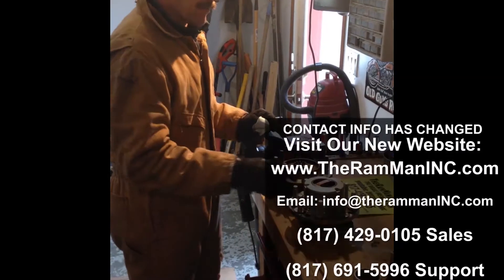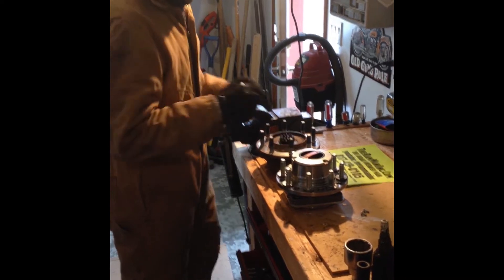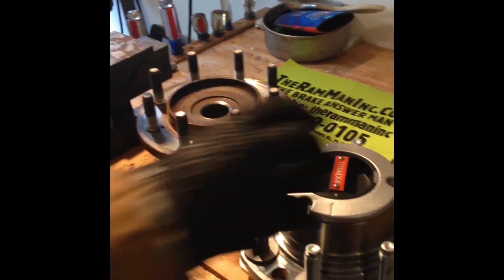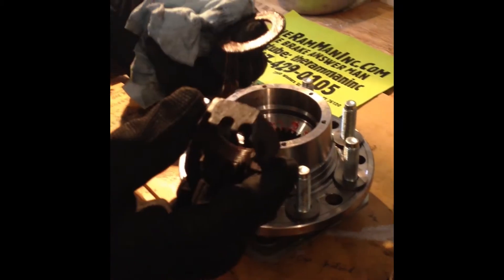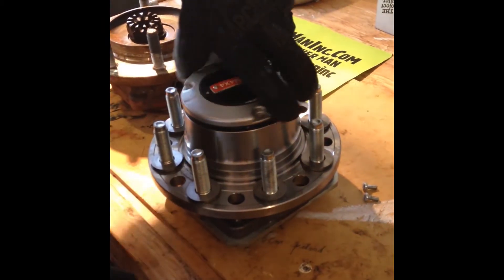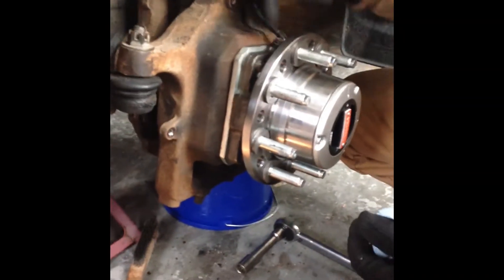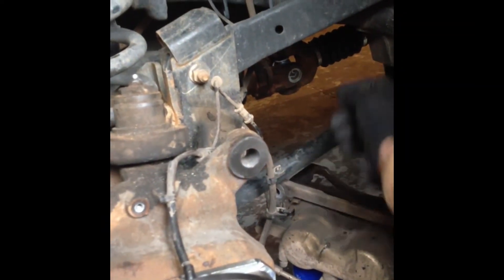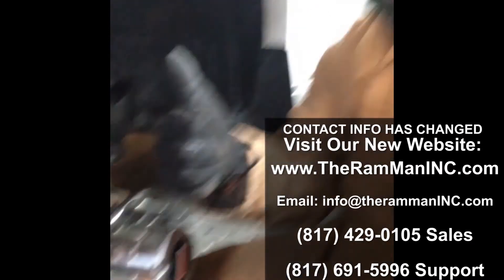PHILIPPE CUSTOMER TESTIMONIAL 4x4 LOCKING HUBS FOR SALE by TheRamManINC